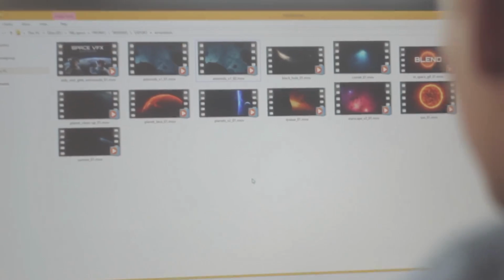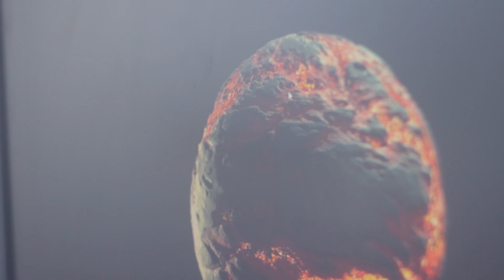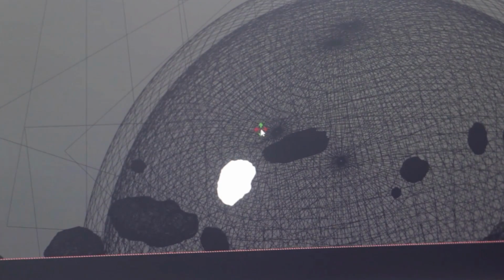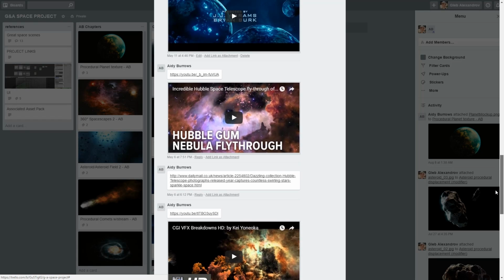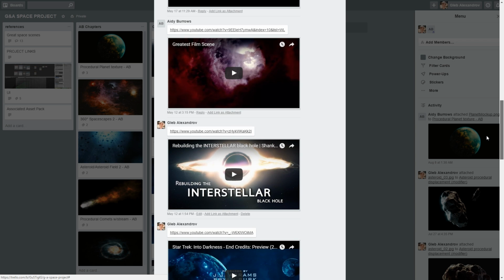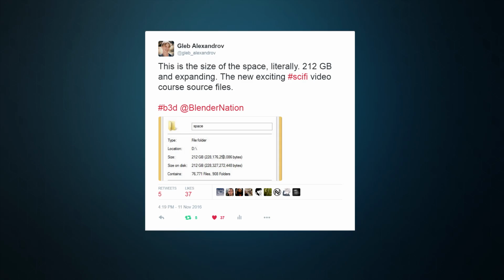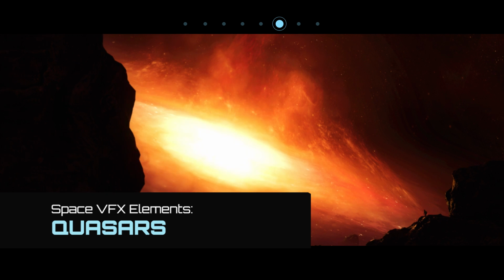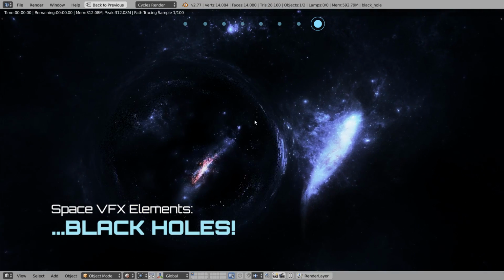Space VFX Elements - Promo Video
- Get My Copy! (or Learn More)

Creating a 3D universe is hard… no longer! After watching this 12+ hours video course you’ll be ready to create any space object Blender. Quasars, gas giants, planets, black holes and more.

Aidy Burrows and Gleb Alexandrov, two Blender geeks joined forces to create this cosmic tutorial series.

WHAT'S INSIDE?

Video Info: 12+ hours, 1920 x 1080 (download+streaming), MP4 format
22 Space VFX Tutorials
2 Workflows: Procedural and Image-based
Skill Level: Beginner-Intermediate
Bonuses: Project Files and Extra Assets